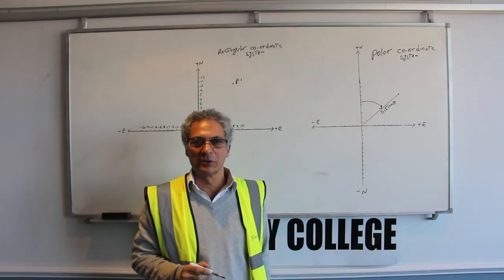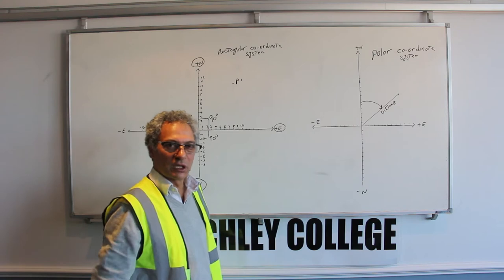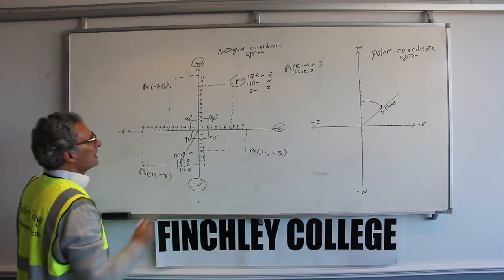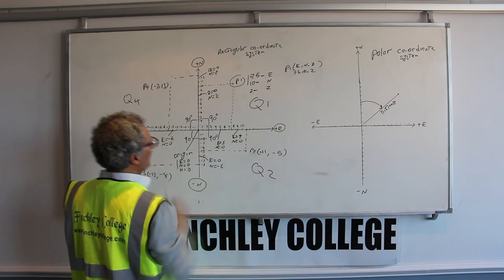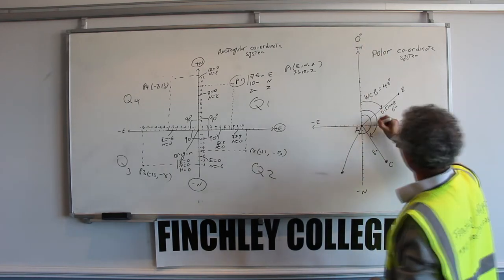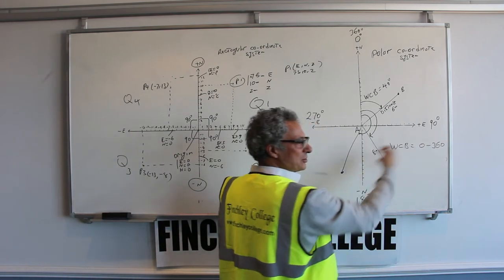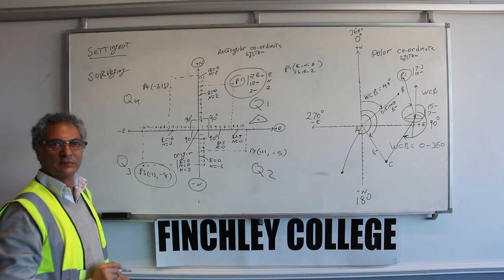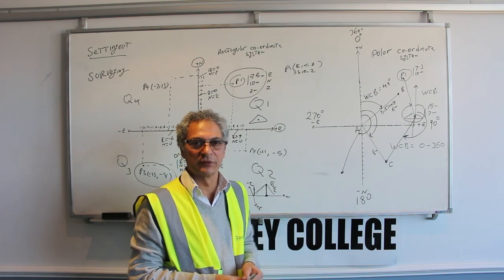Coordinate Systems in Setting out and Surveying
Finchley College, a leading institution in London, specializes in setting out and construction site engineering courses. With a rich history of over 25 years, we have proudly trained more than 1,400 students.

Whether you aspire to become a Site Engineer on a construction site or seek to enhance your employability, Finchley College offers the ideal programs to achieve your goals. Our curriculum includes intensive short courses and convenient 3-month weekend courses in setting out engineering, accommodating various schedules and learning preferences.

We offer the opportunity to obtain a Gold CSCS card, which opens doors to numerous rewarding career opportunities in the construction industry.